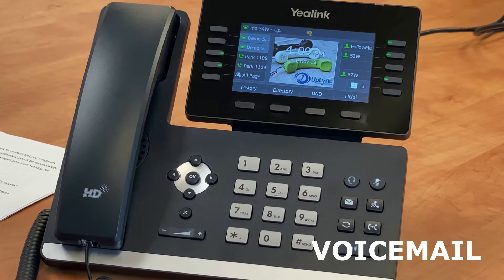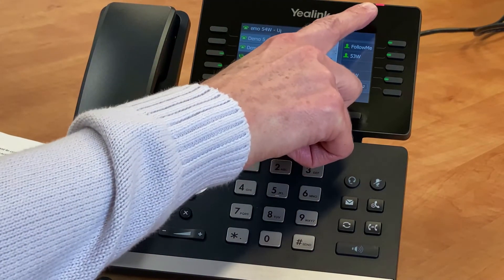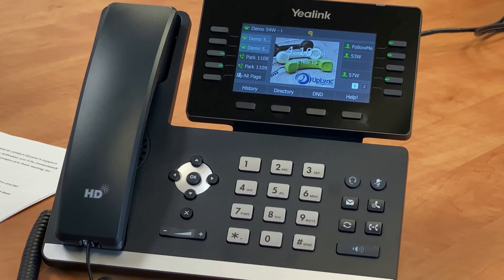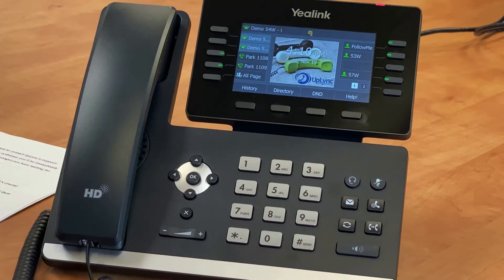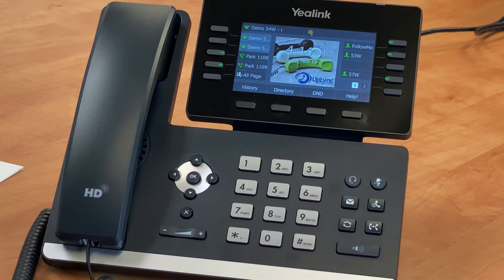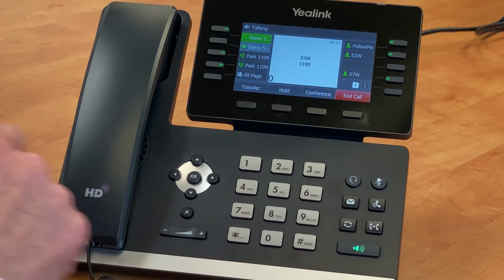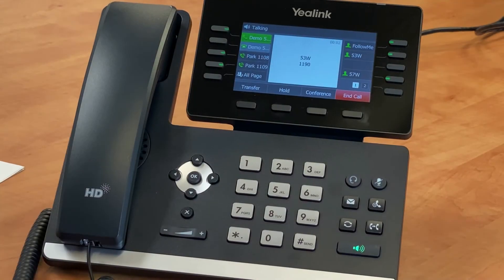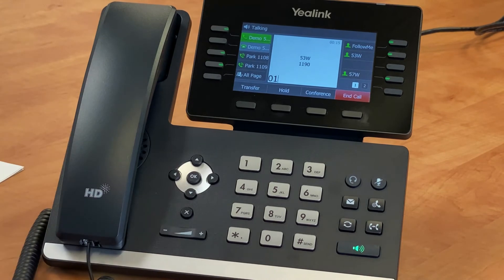Setting Up and Checking Voicemail - Yealink T5 Series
This UpLync video describes setting up and checking voicemail on their Yealink T5 series phones. It explains how to record voicemail greetings, such as your name and away message.